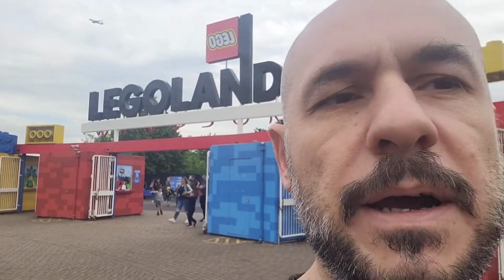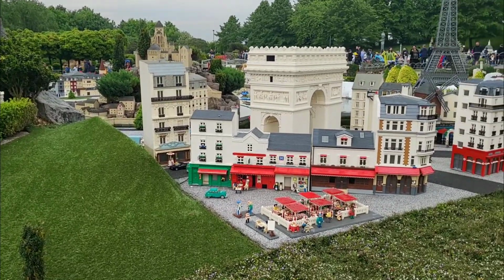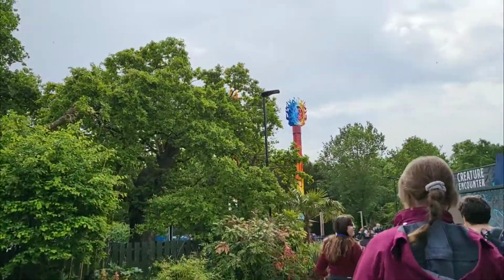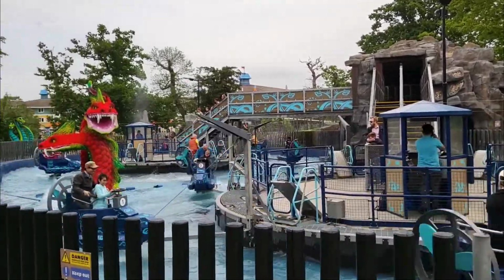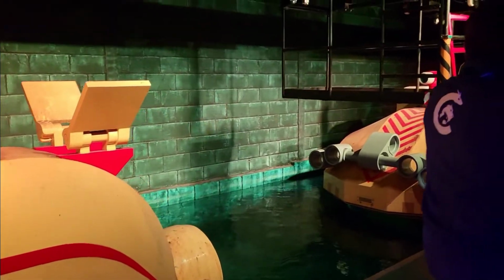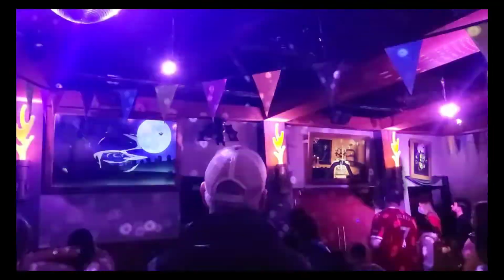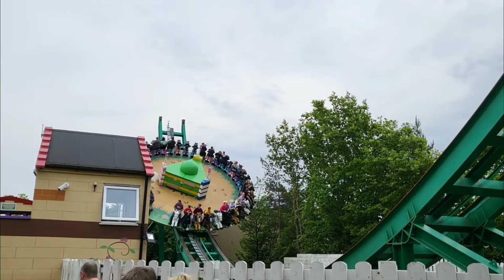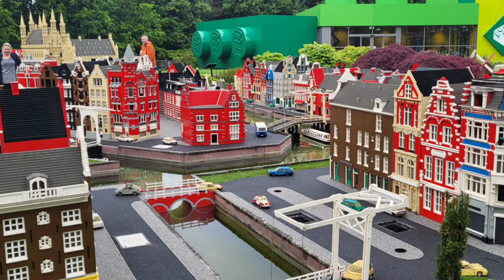Legoland Windsor - review from an adult pov - may 2022